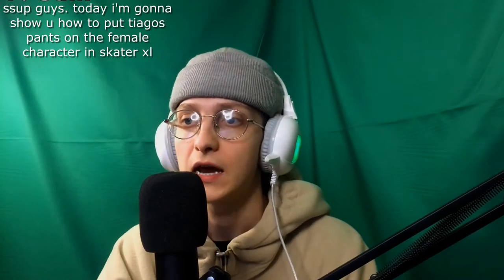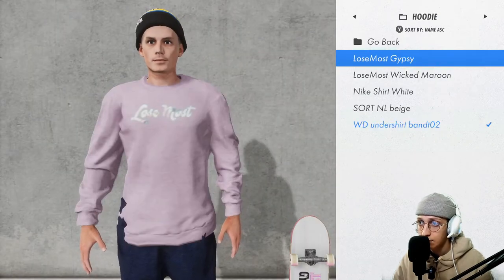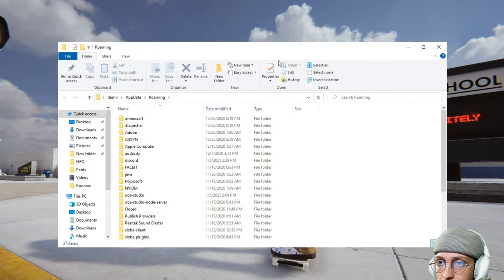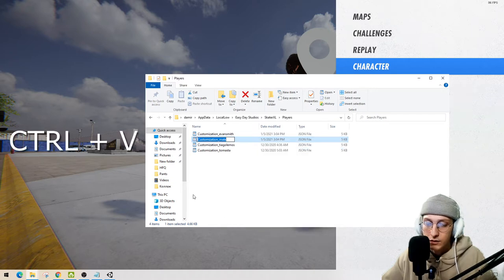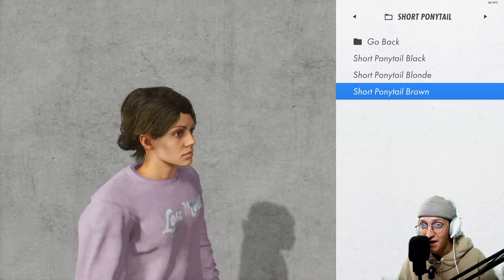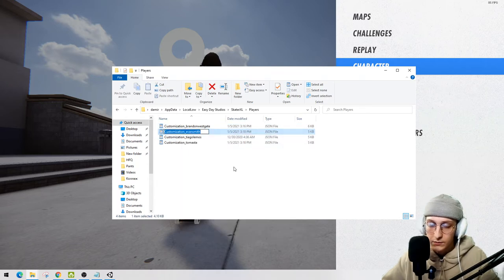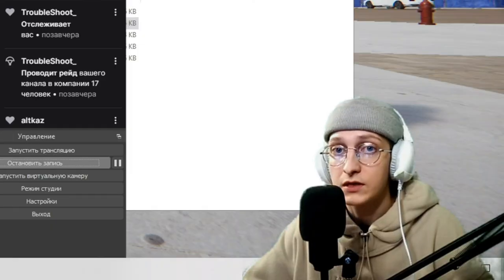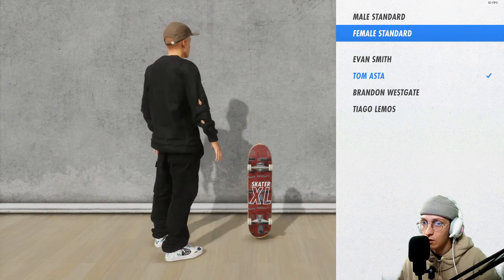HOW TO PUT TIAGOS PANTS on the FEMALE CHARACTER - SKATER XL